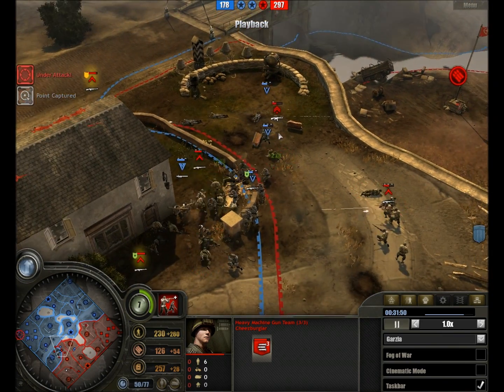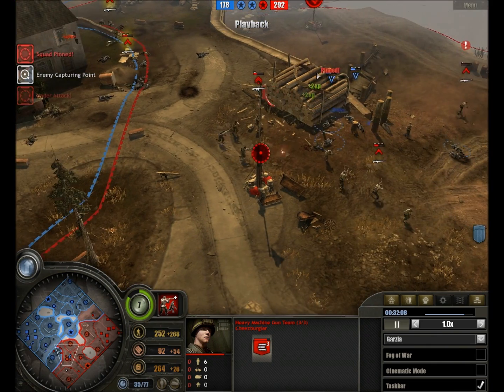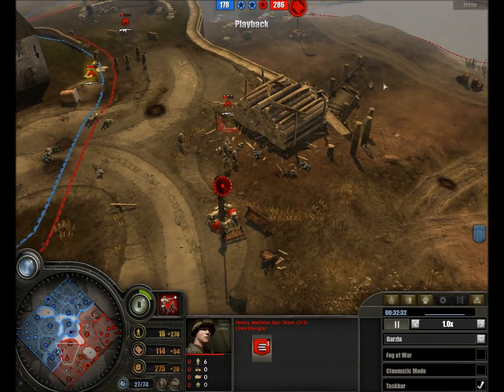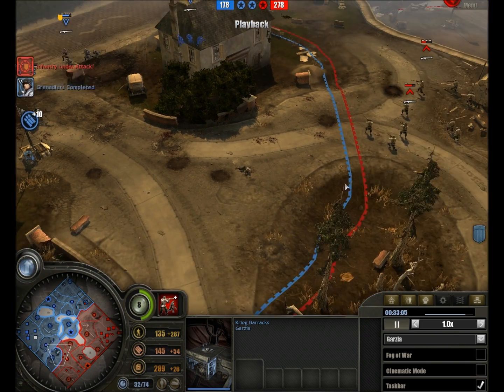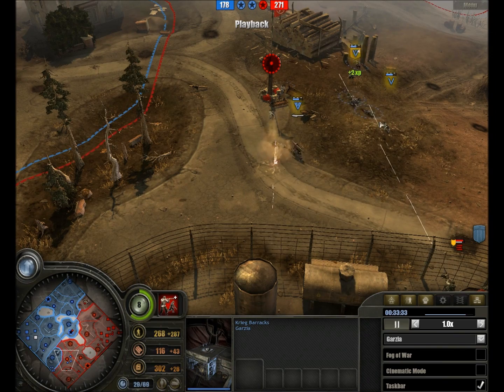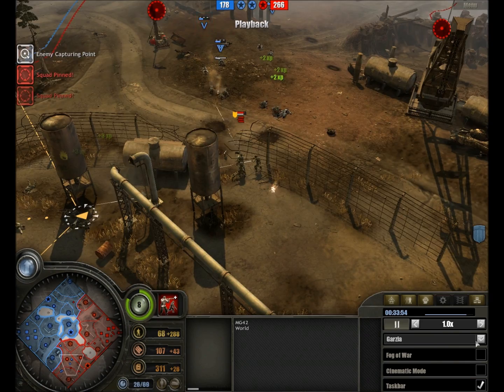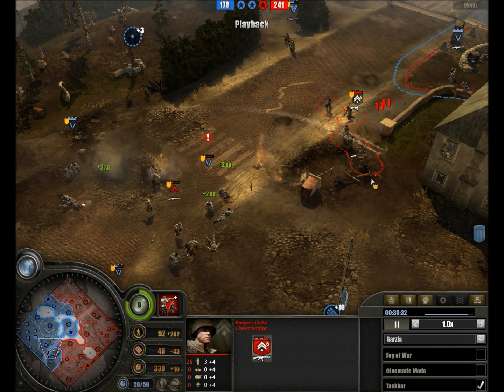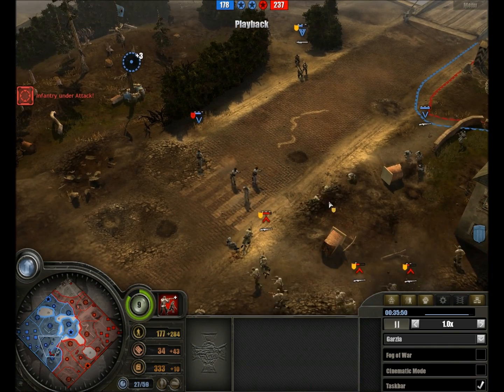Propagandacast Episode 47, Part 3. Cheezburglar versus Garzia.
A 1v1 on Industrial Riverbed. Can Kampfgruppe Garzia hold the line while the rest of the german army marches into holland ? Or will the 4th Infantry division breach the Kampfgruppe's defences and continue the hunt for the wehrmacht in the west ?

Americans versus Wehrmacht